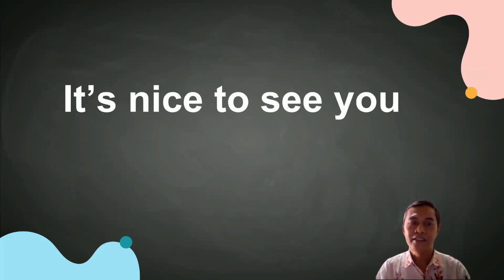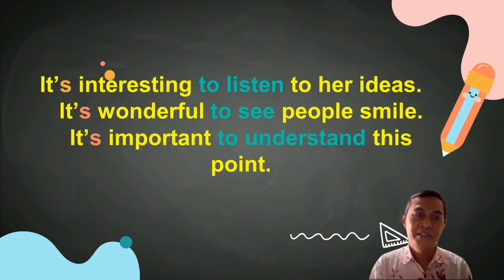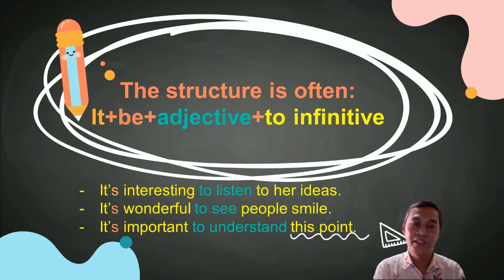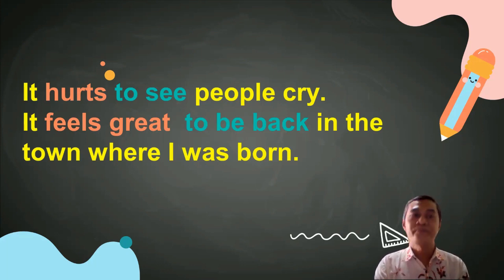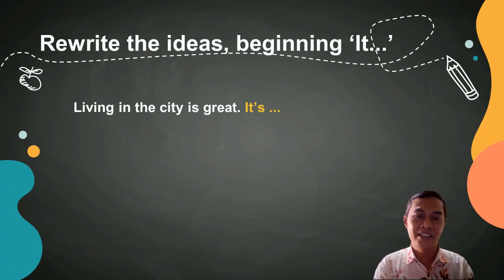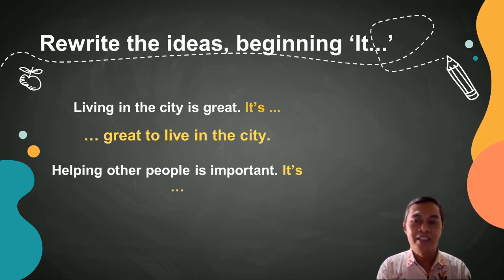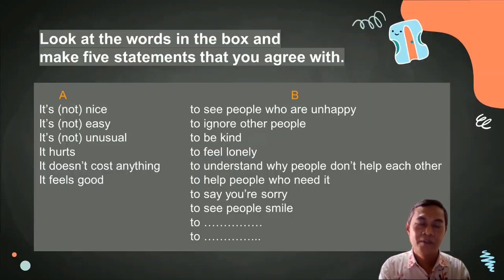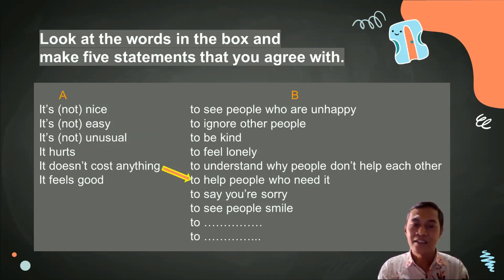English Grammar - Dummy 'It' | Let's learn English with Mr.G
Le'ts learn English with Mr.G